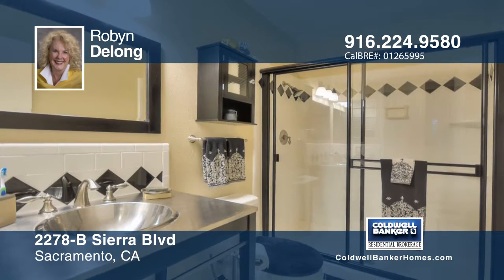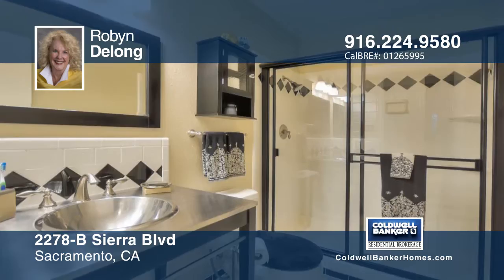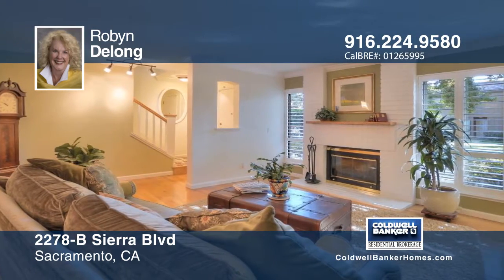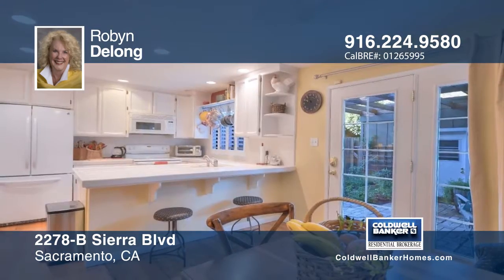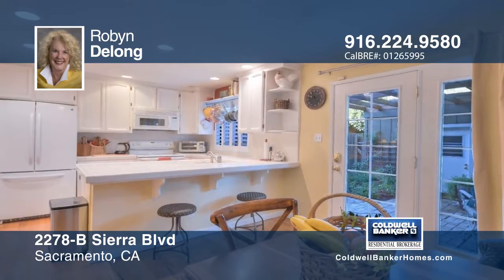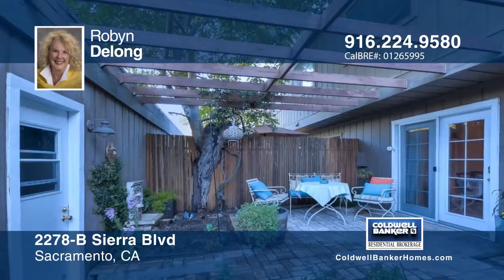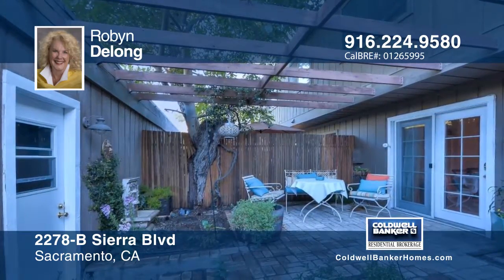2278-B Sierra Blvd Sacramento, CA Homes for Sale | MLS# 17057659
2278-B Sierra Blvd, Sacramento, CA

This darling three bedroom, two and one-half bath townhouse comes complete with a two-car garage. The living room features a fireplace and there is a small dining area off the kitchen. There is a cute courtyard patio as well. The Association includes access to the pool, spa and clubhouse.